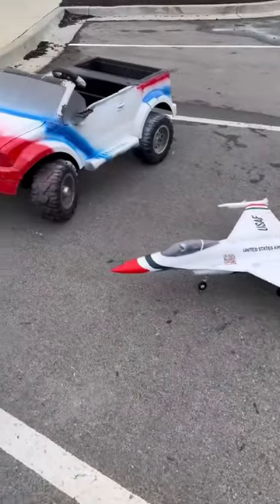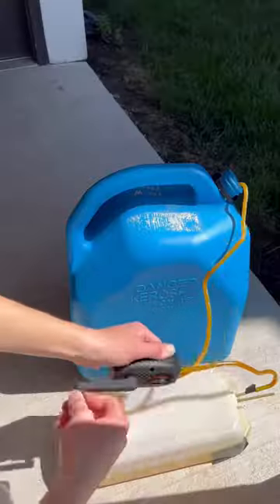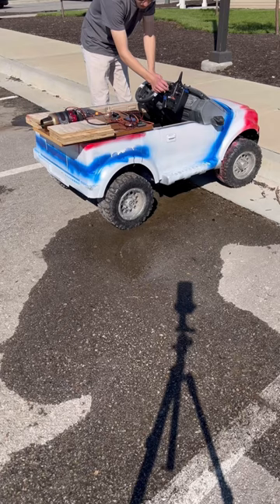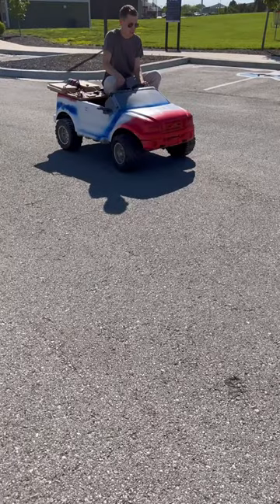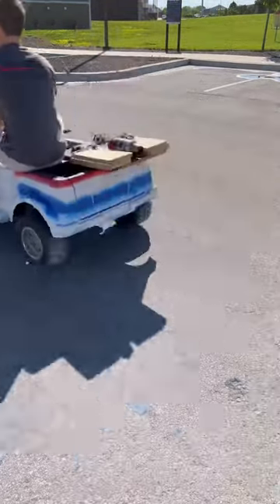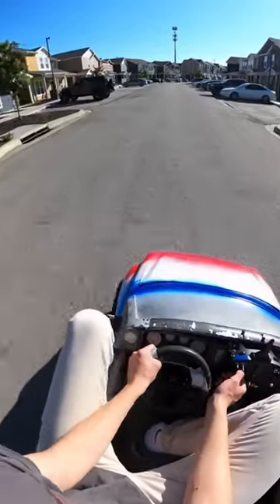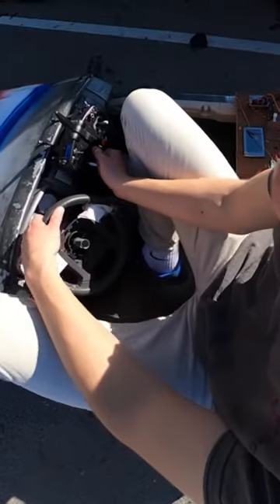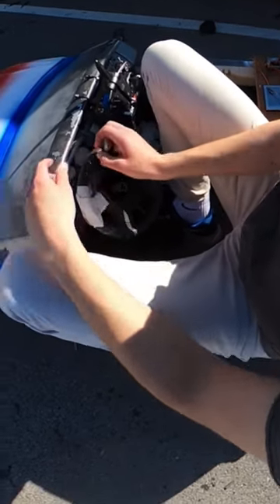Test Driving the Jet Truck